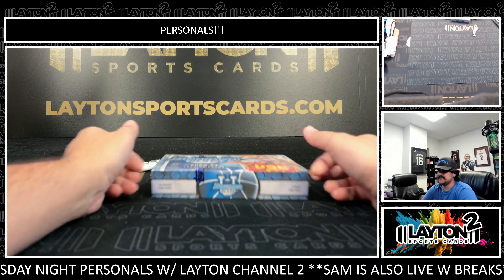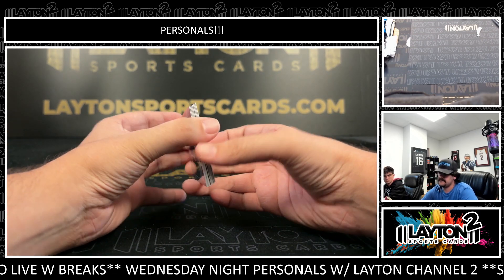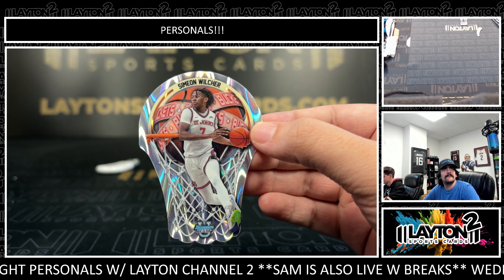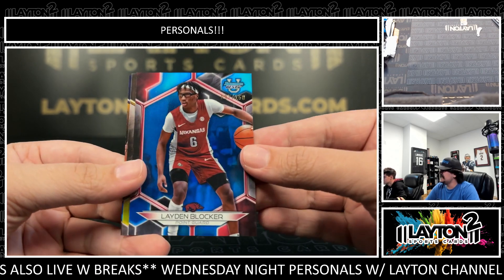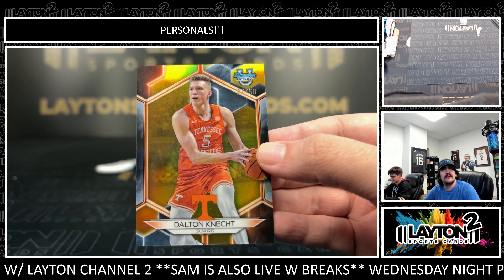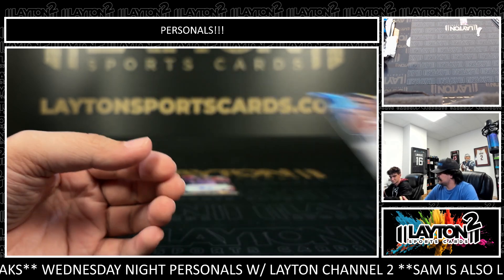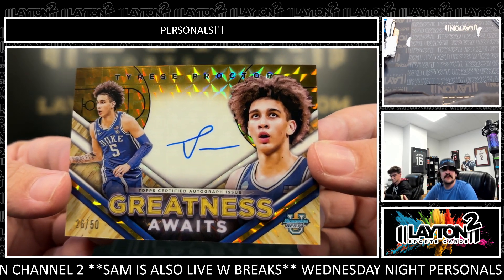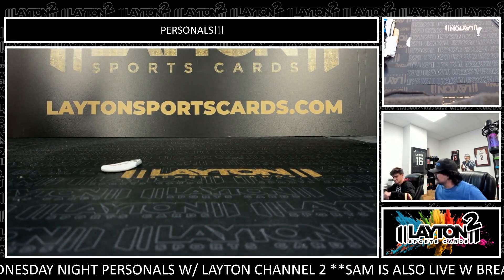1 Box OF 2023/24 Bowman's Best U For Brandon W